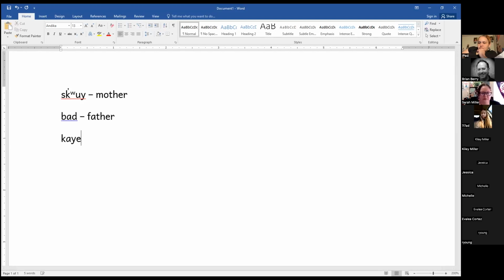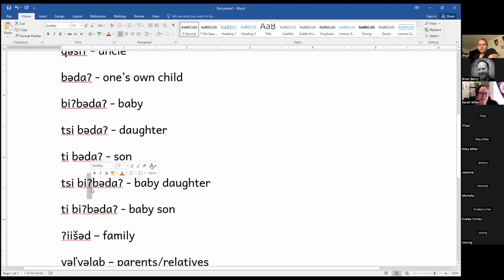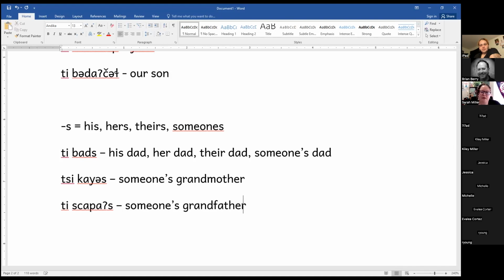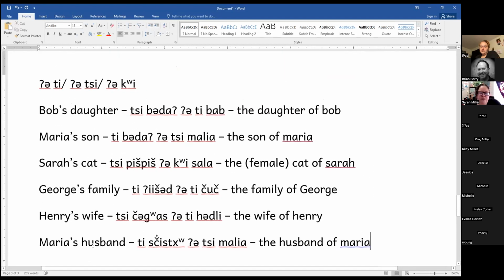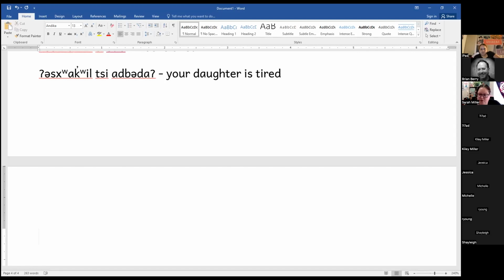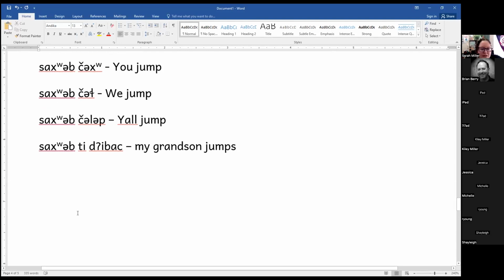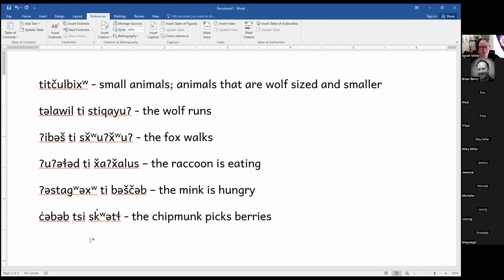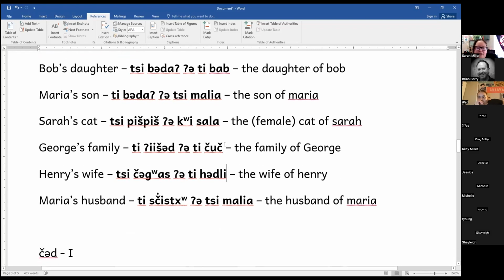Let's Learn Lushootseed- March 7, 2023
In today's Lesson Tulalip Lushootseed Teacher Sarah Miller is reinforcing what we’ve learned already and adding some new words